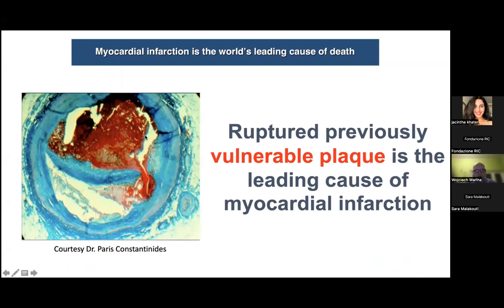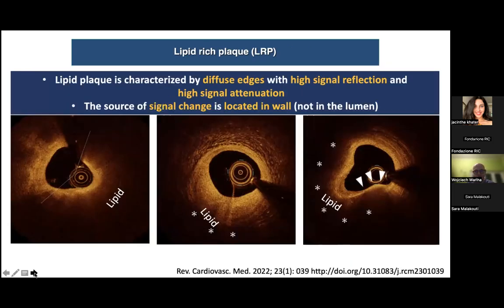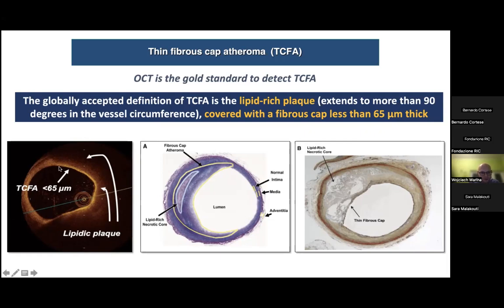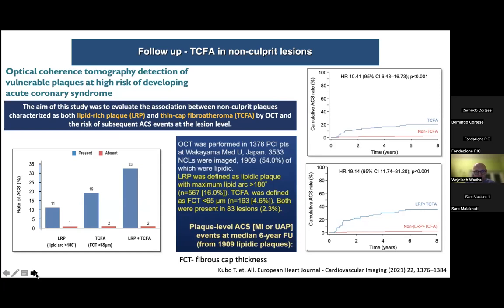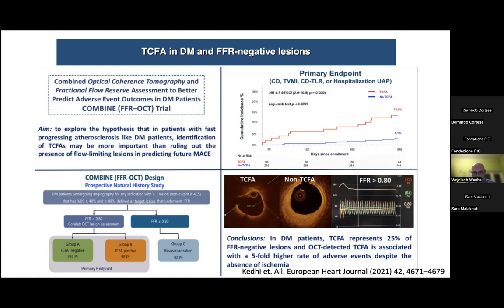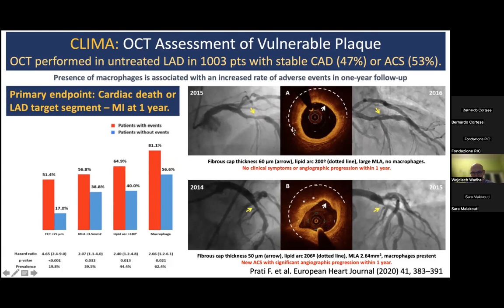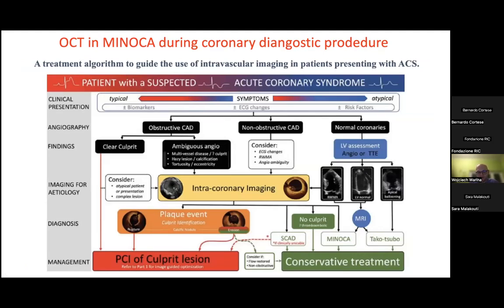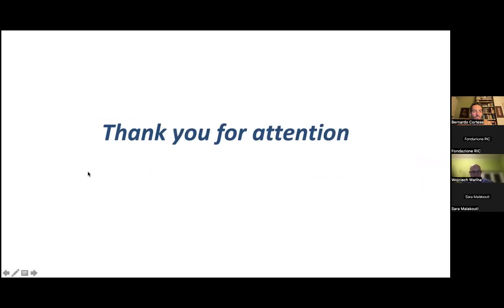08.01.2024 DCB Academy: Lesson on "Vulnerable plaque analysis with OCT"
Vulnerable plaque analysis with OCT (08/01/2024)
Vulnerable plaques are a major concern in the field of cardiology as they can lead to life-
threatening conditions such as myocardial infarction (MI). These plaques, which are initially
nonobstructive and cause no symptoms, can suddenly rupture and become obstructive,
resulting in a heart attack. To prevent this, researchers are working on various diagnostic
procedures, including optical coherence tomography (OCT), to detect vulnerable plaques and
recommend the most effective treatment options. This lesson will provide a comprehensive
analysis of vulnerable plaques using the OCT technique and offer recommendations for the
best possible diagnosis and treatment options.